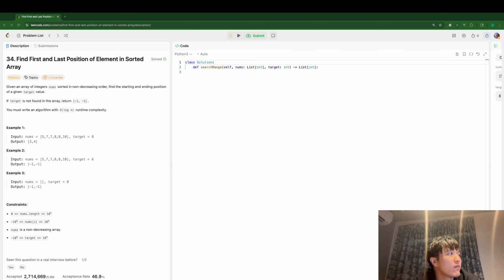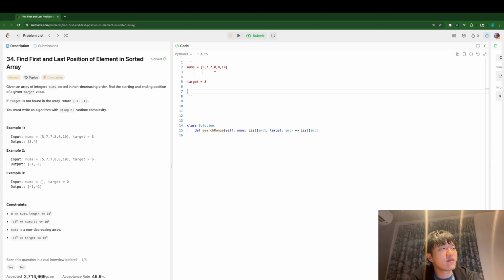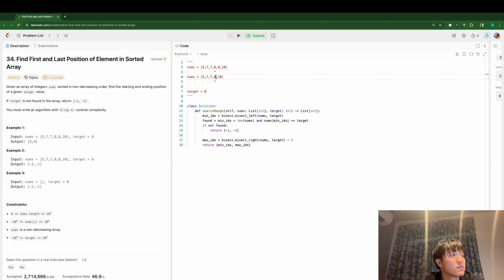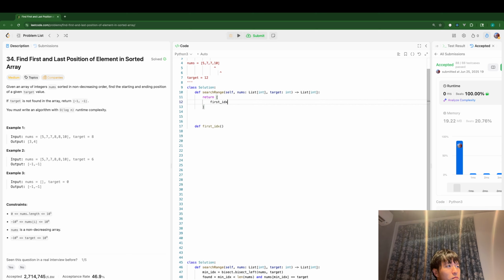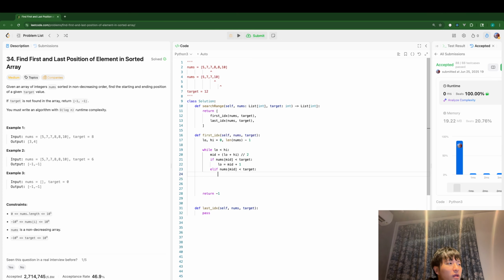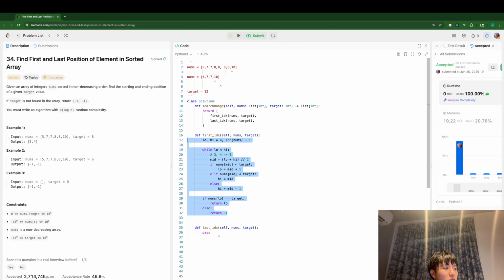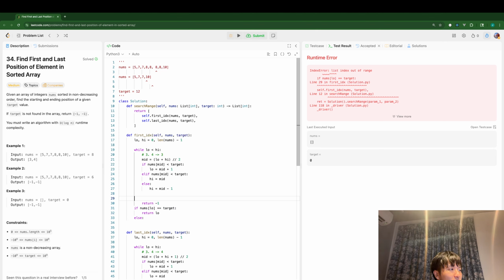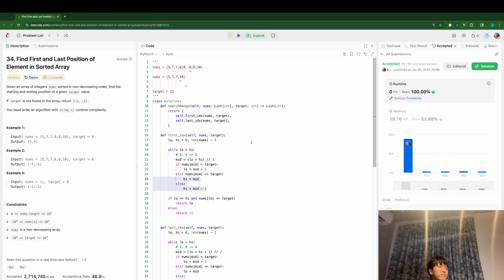Find First and Last Position of Element in Sorted Array (LeetCode)